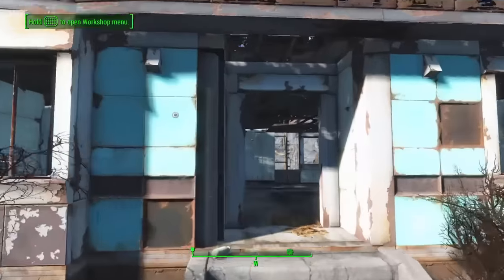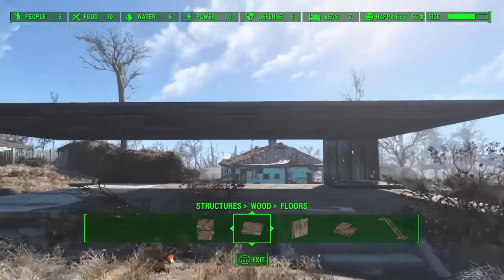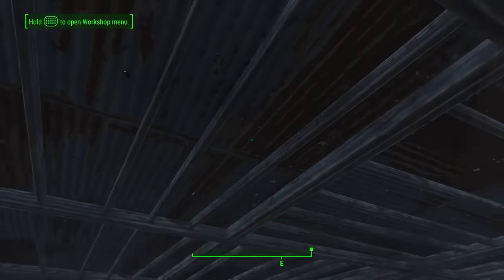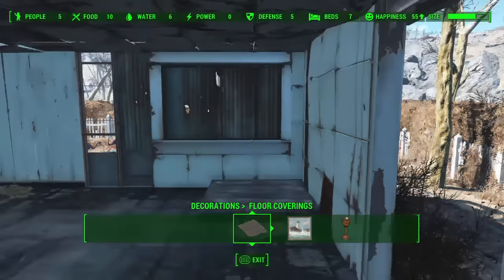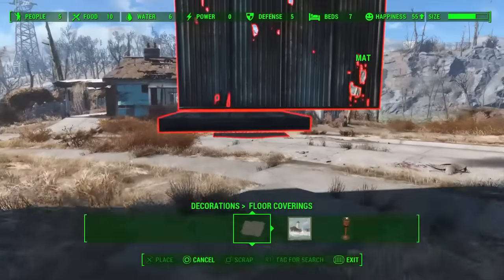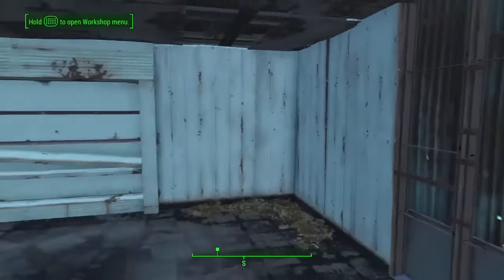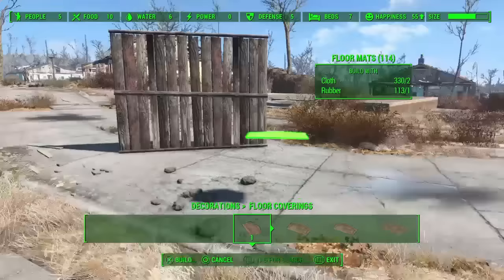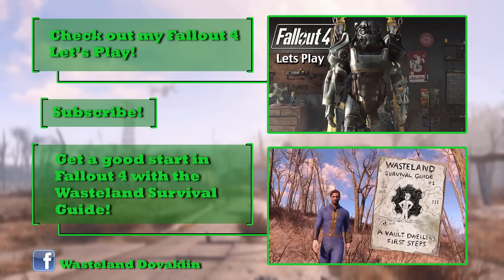Fix Sanctuary Houses (Add Roofs, Walls & Doors): Fallout 4 Tips & Tricks Ep. 1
In this video I show you how to repair the houses in Sanctuary by using the "rug glitch" to add ceilings, plug holes in the walls and add doors. Following these steps will make the Sanctuary houses much more appealing to live in.

Music in the outro is The Main Theme from the Fallout 4 Official Soundtrack